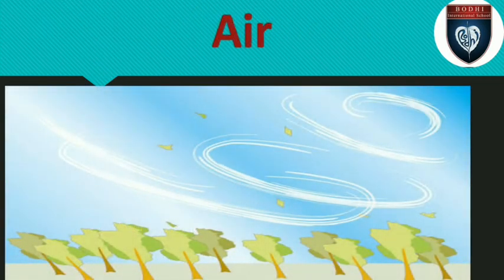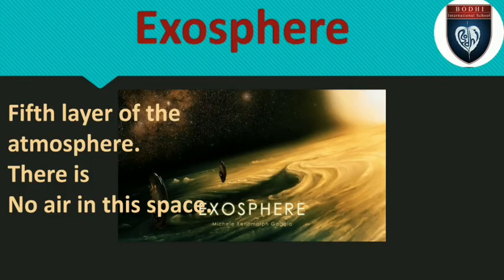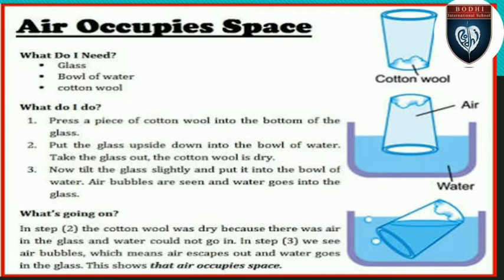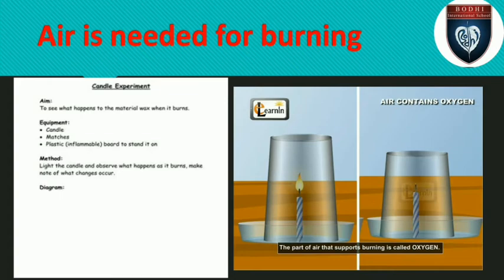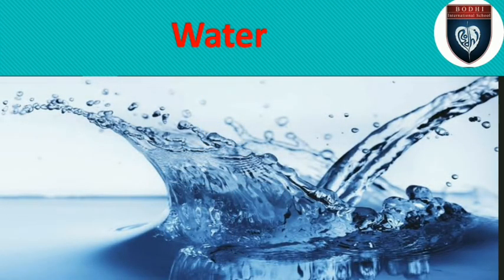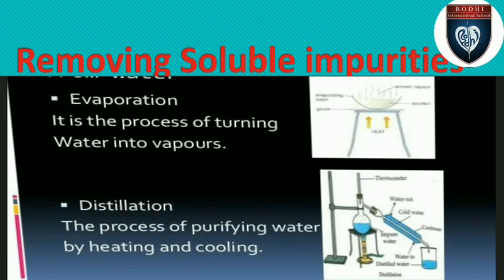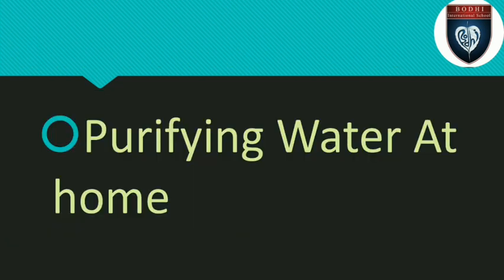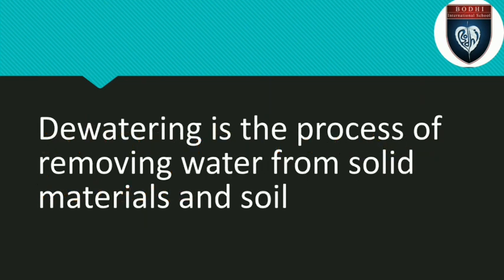Grade V - Science - Chapter 7 - Water and Air. By Teacher Vidya